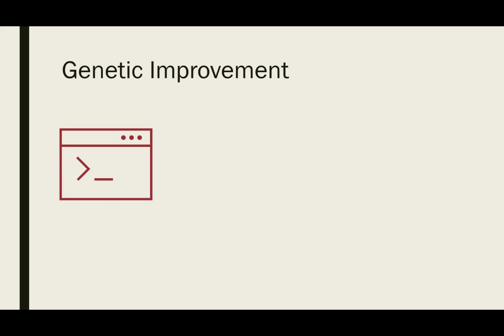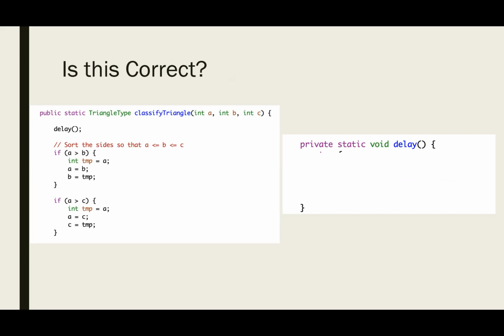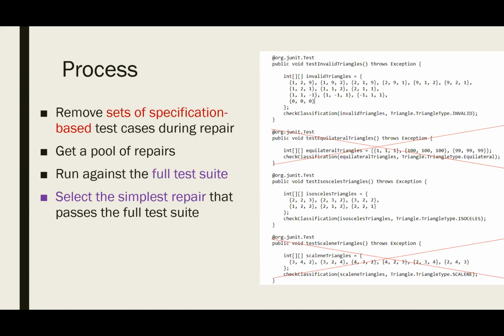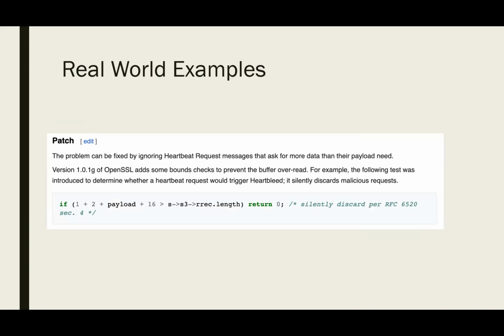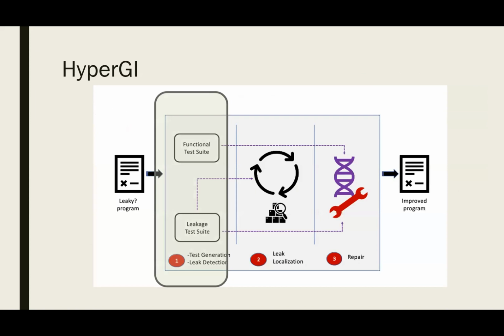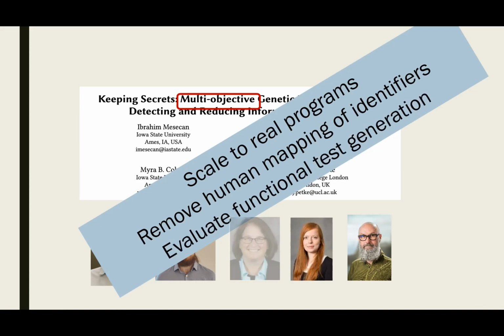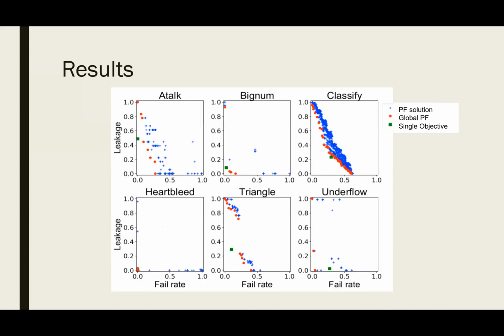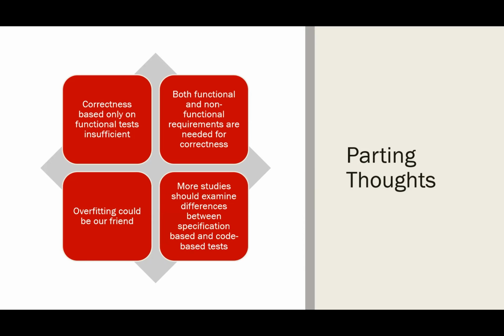Keynote: It’s all in the Semantics: When are Genetically Improved Programs Still Correct?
Presented by Myra B. Cohen at the 12th International Workshop on Genetic Improvement at ICSE 2023.